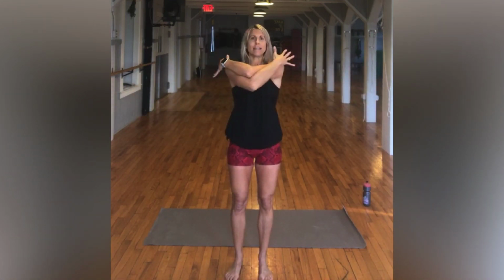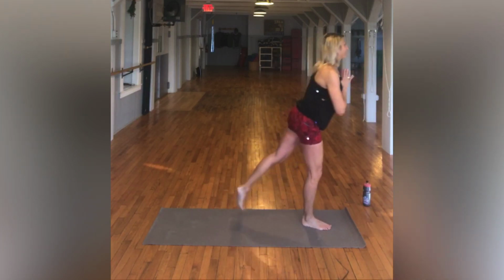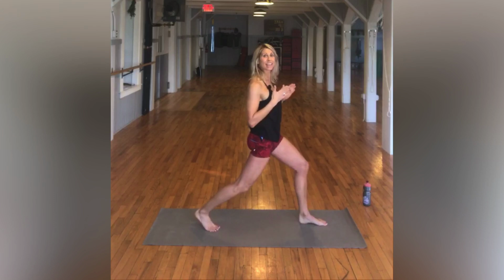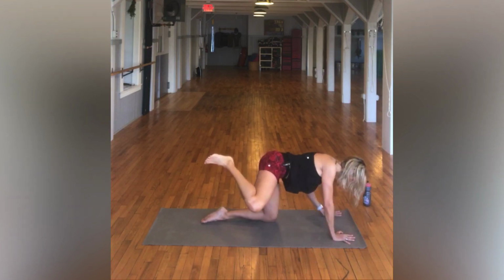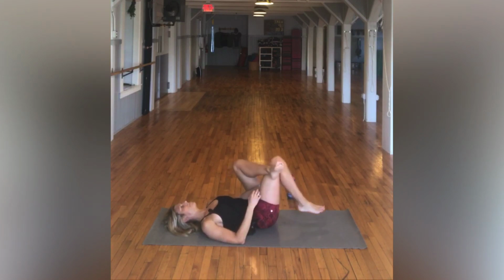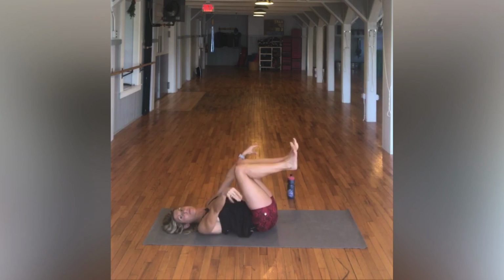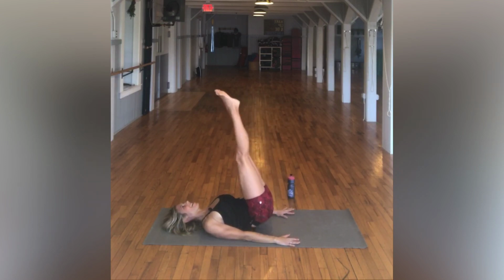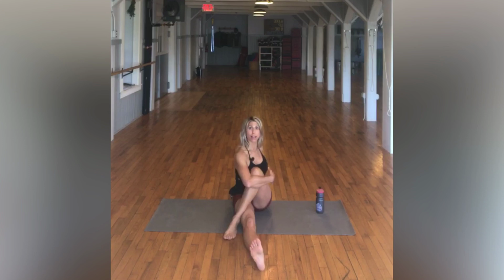No Equipment Core Workout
The core is soooo important to keep strong! It's involved in supporting our whole body and in preventing pain.
This workout only requires your body and a mat to work the whole core (and some mobility work too:)
Grab a mat, a towel (yes, you will sweat!) and your water bottle and let's get that core activated!